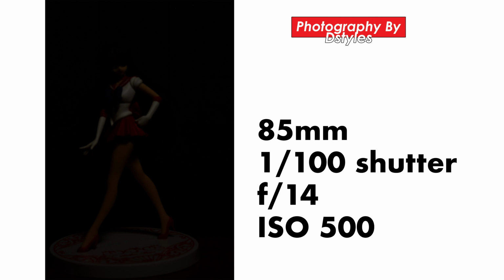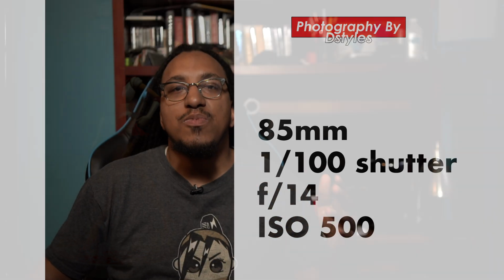Shooting With Style Episode 2: Exposure triangle part 1 - Aperture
Hey Folks! hope you got your notebooks ready because this episode we begin to break down the exposure triangle!